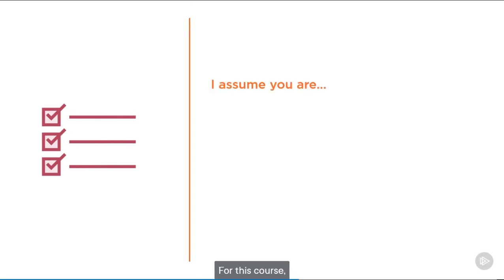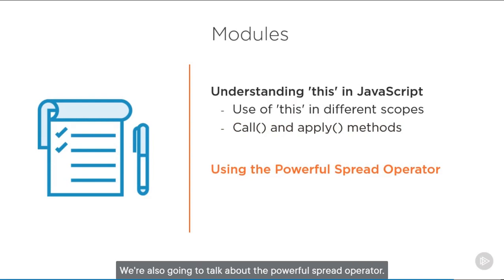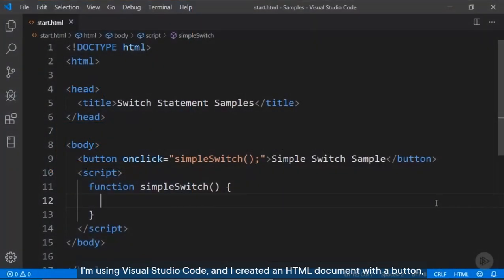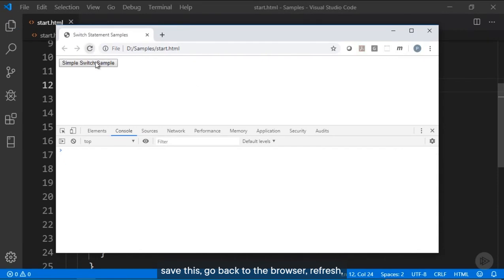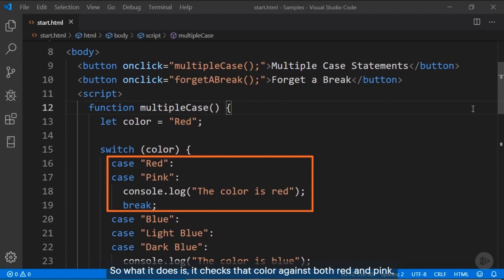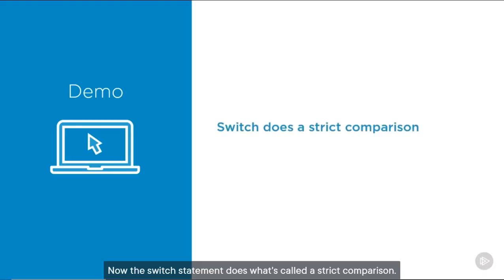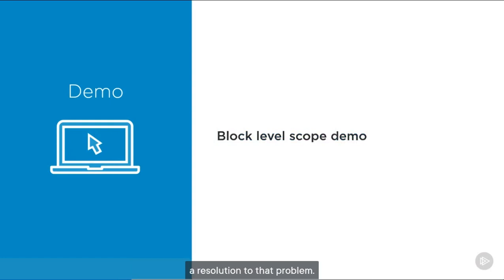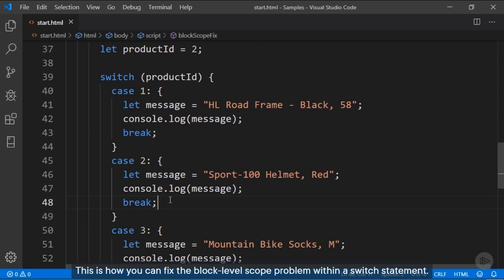JavaScript Syntax and Operators | CHAPTER:2 ALL ABOUT SWITCH STATEMENTS